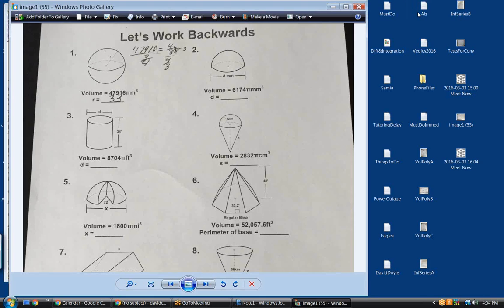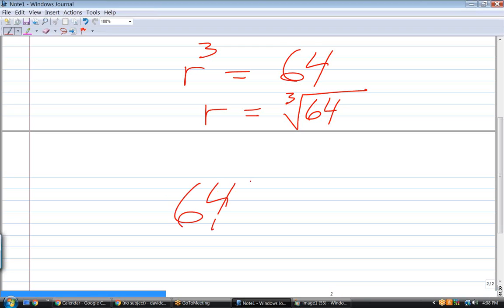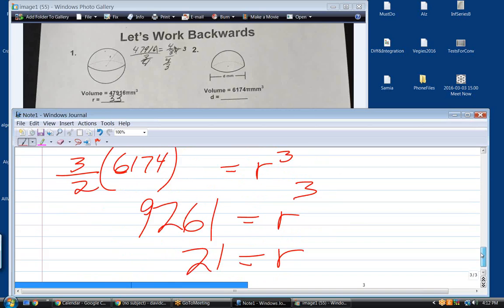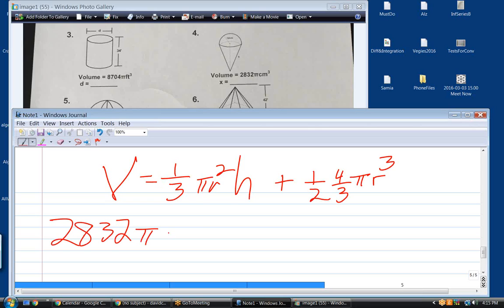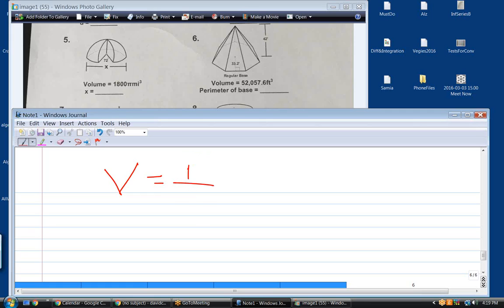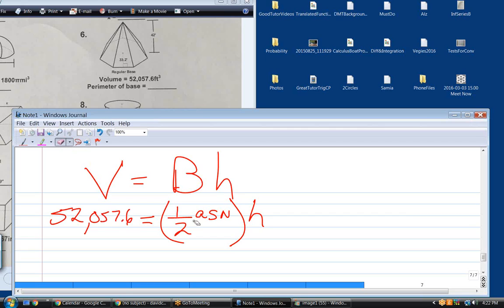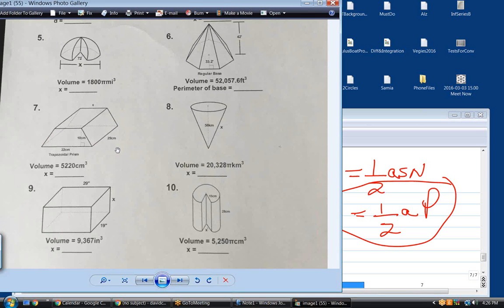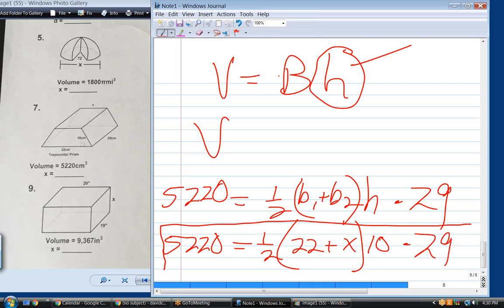Online Geometry tutoring, MD030316